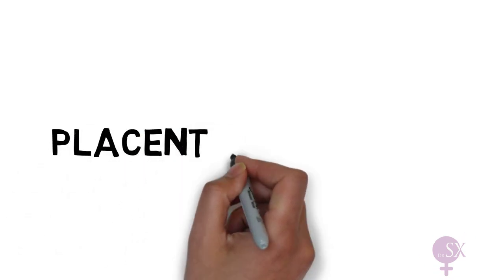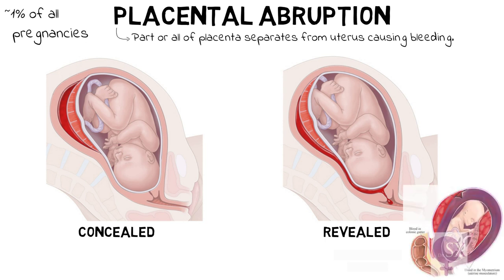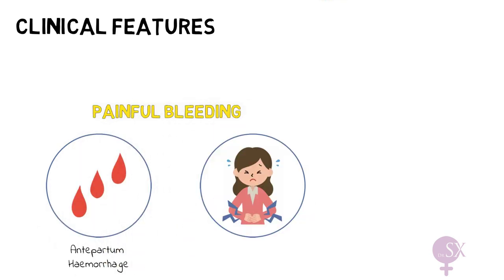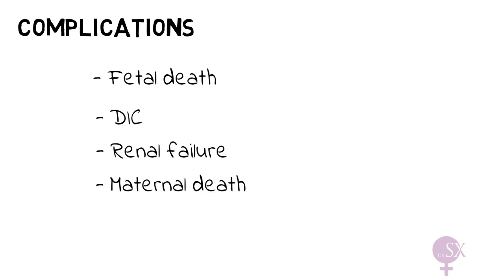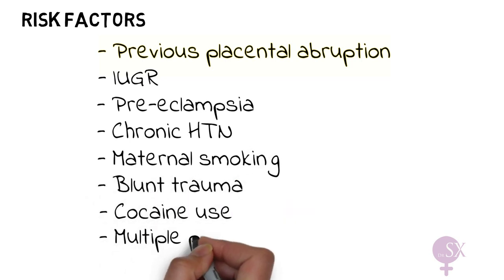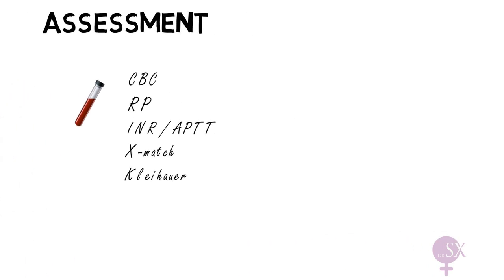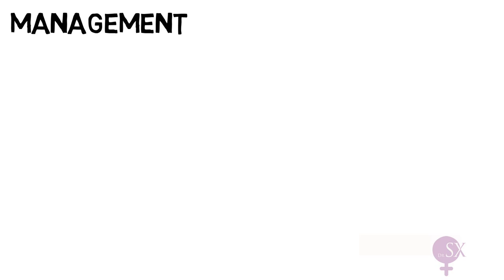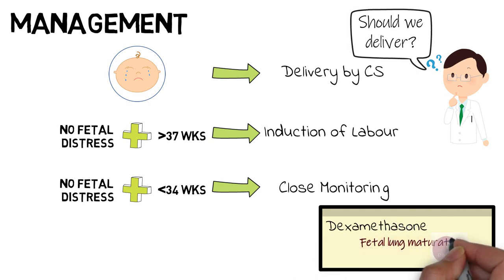Placental Abruption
Placental abruption is when part or all of the placenta detaches from the uterine lining resulting in bleeding. This video talks about the clinical features, risk factors, complications, assessment and management of placental abruption.